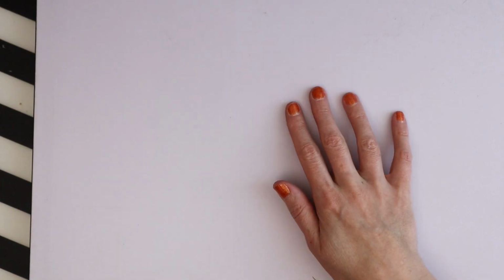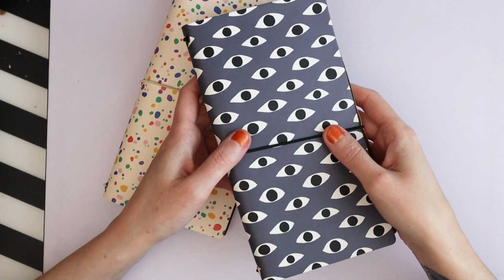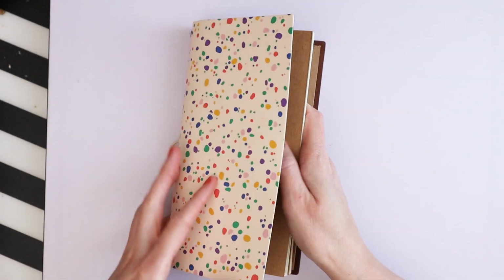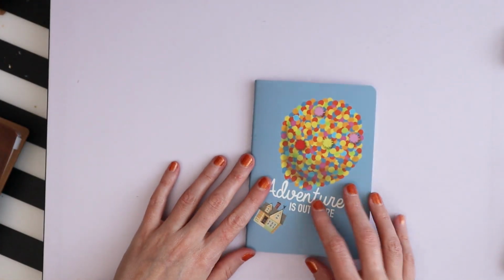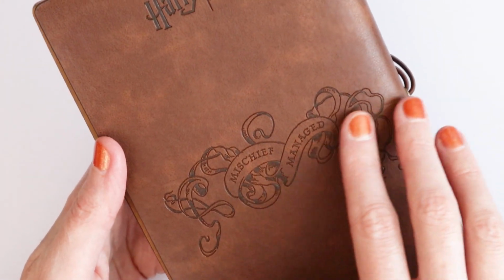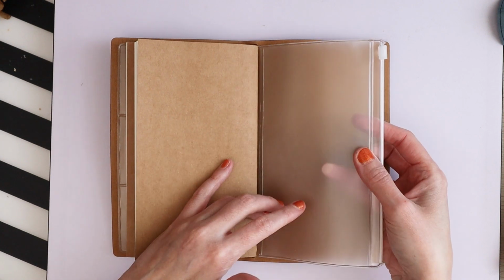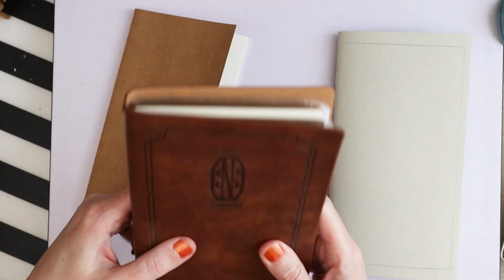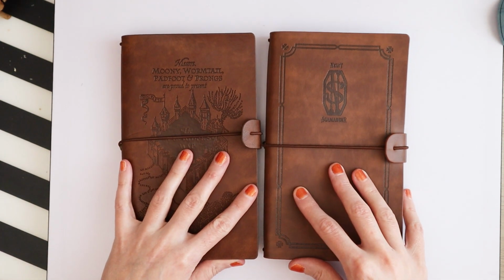Traveler's Notebook + affordable dupes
I've compiled a list of some Traveler's Notebook dupes that were easily available to me personally. Have a look if you're on a budget, or simply looking for the same system from another brand, you might find something you like :).

PEOPLE, ETC, MENTIONED:
* Flying Tiger Copenhagen: check your local shop or google for your country's online store!
* You can also get cheap off-brand inserts for your TN via Stationery Pal
* Or this one from Notebook Therapy:

SONG OF THE DAY:
“Puppy” by  Magnus ft Tim Vanhamel